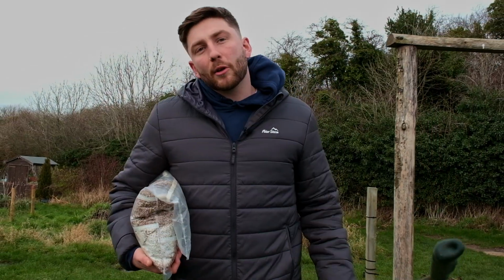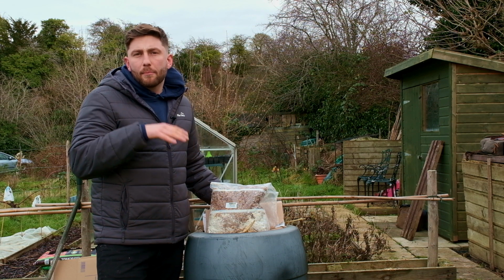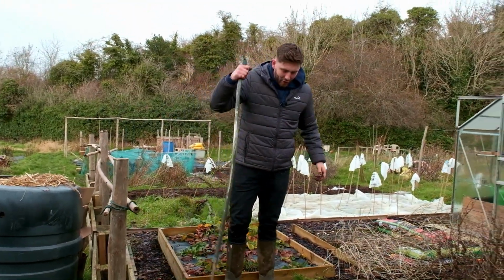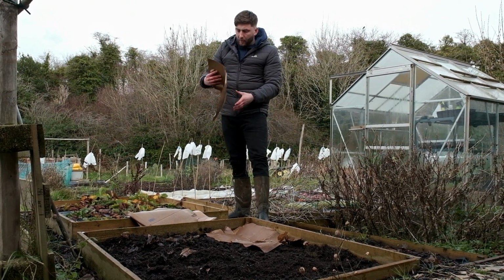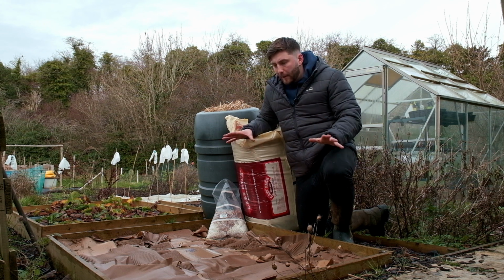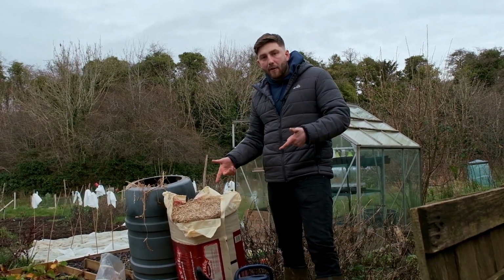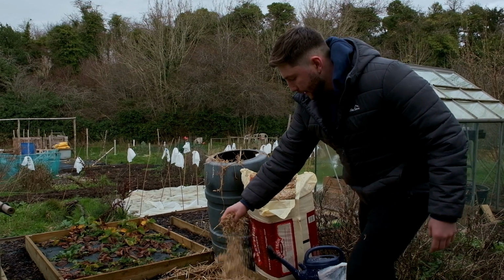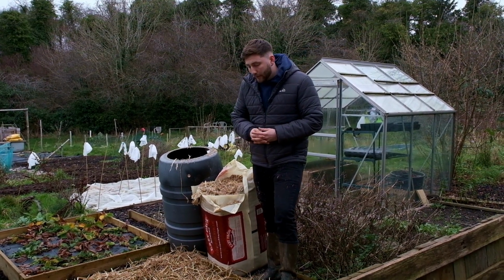How To Setup A Mushrooms Bed For Outdoor Growing (Step by Step Guide) | Urban Farm -It's Classroom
Welcome to Urban Farm-It's classroom where we teach you about all things urban farming.

In this episode we go through step by step how to set up a mushroom bed grow in your allotment, garden or any space suitable for growing your own food! If you are looking to maximise your growing space then this is the video for you!